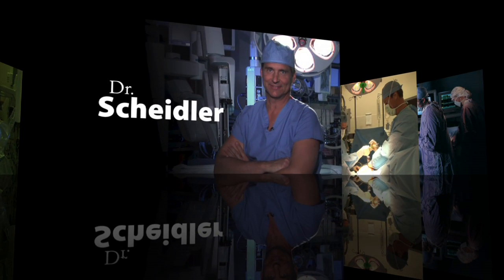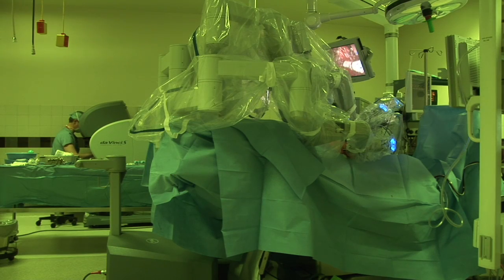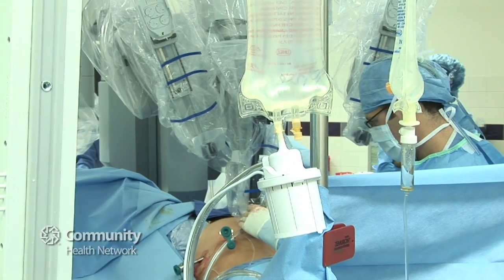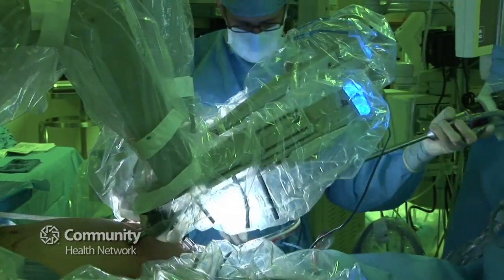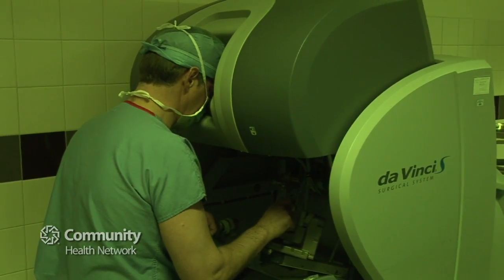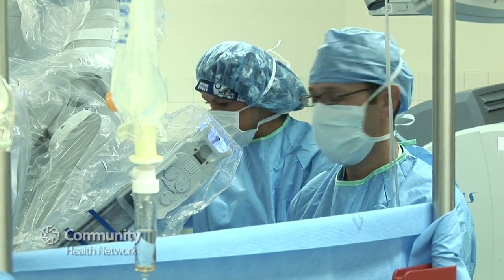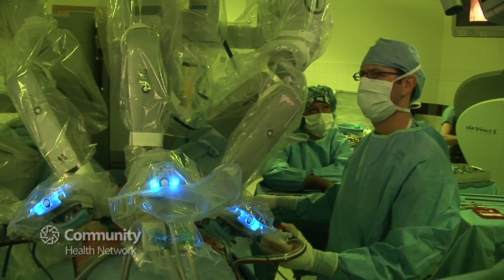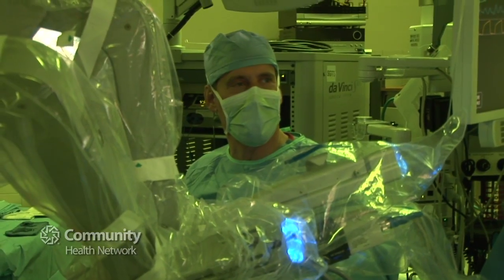Dr. David Scheidler, urologist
Dr. David Scheidler explains the benefits of daVinci robotic surgery for prostate cancer.